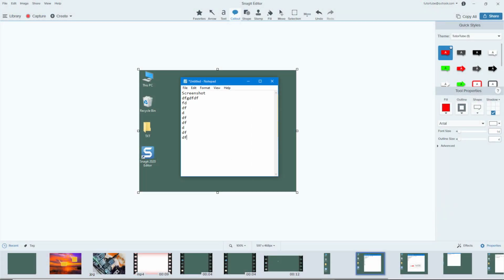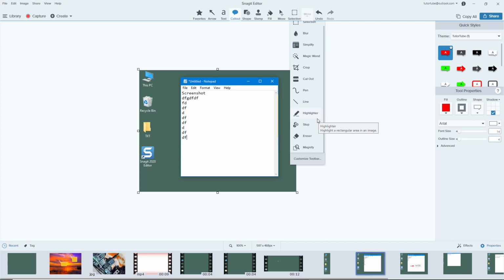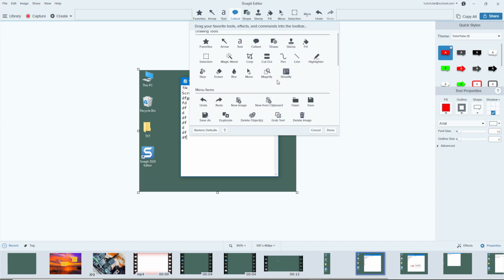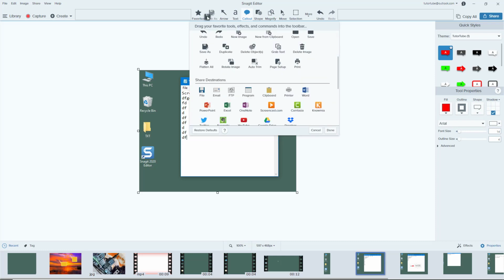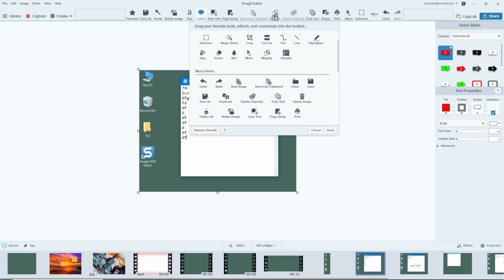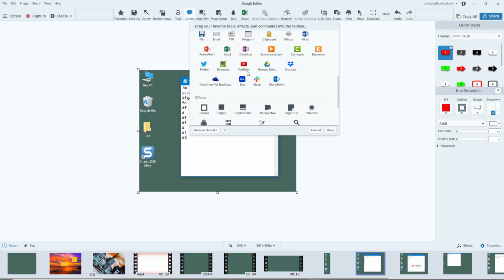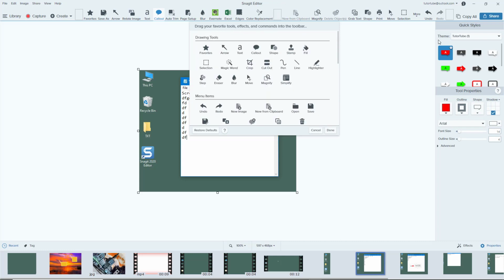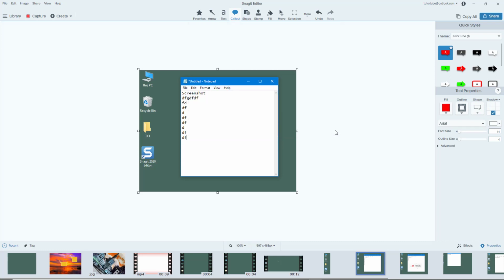Snagit Tutorial - Lesson 44 - Customize Toolbar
In this tutorial, we will be discussing about Customize Toolbar in Snagit